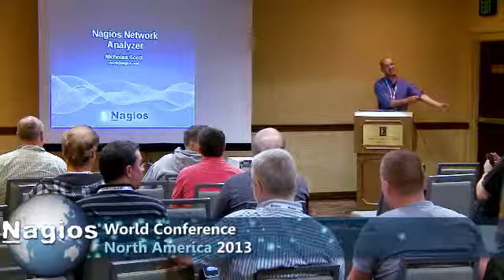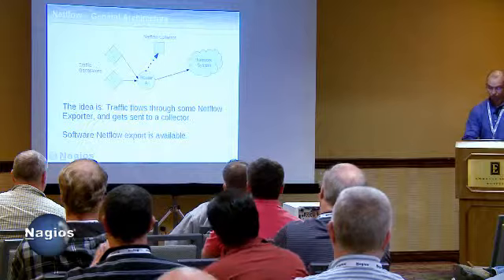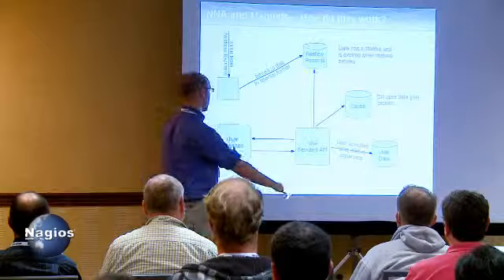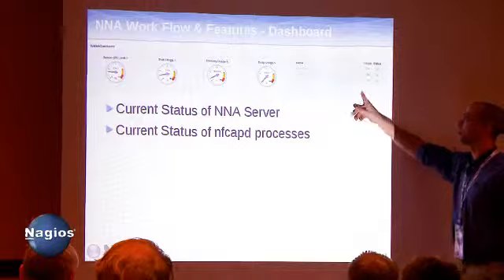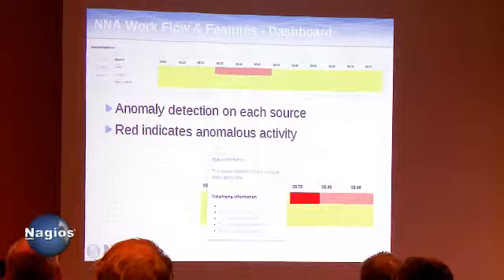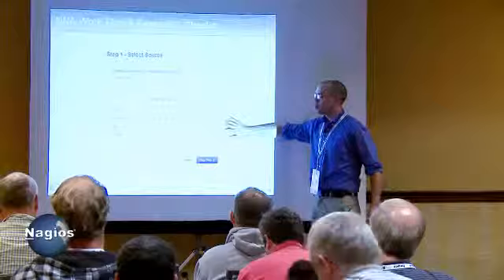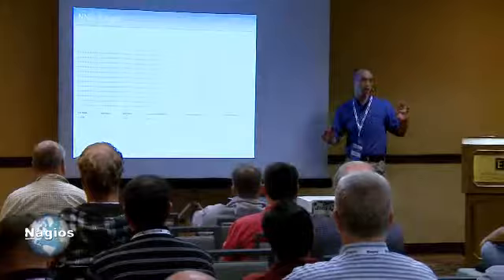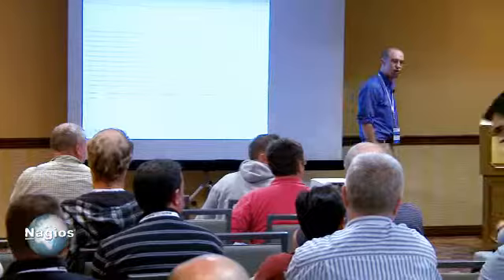Nick Scott - Monitoring Network Traffic With Network Analyzer - Nagios World Conference 2013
Monitoring Network Traffic With Netflow and Nagios Network Analyzer

Nick will demonstrate Nagios Network Analyzer's features, along with how it can be used to provide deep insight into network traffic.

Nick Scott: Developer @ Nagios Enterprises

Nick Scott is a member of the tech team at Nagios Enterprises. He attends the University of Minnesota, studying Electrical and Computer Engineering. In his free time he enjoys hacking in Python, taking things out of context, and analytical number theory.